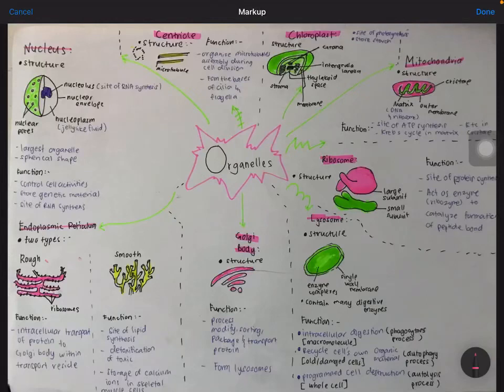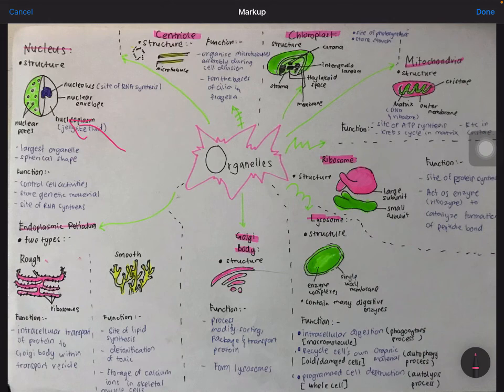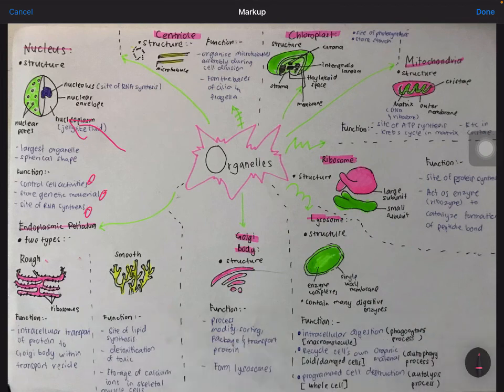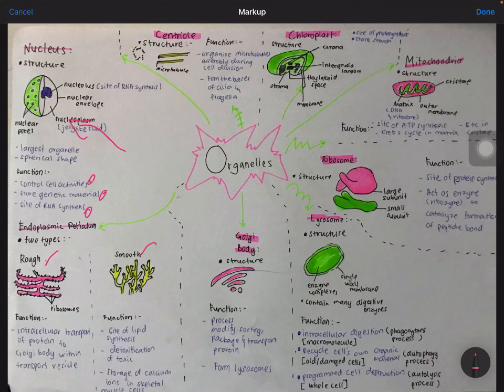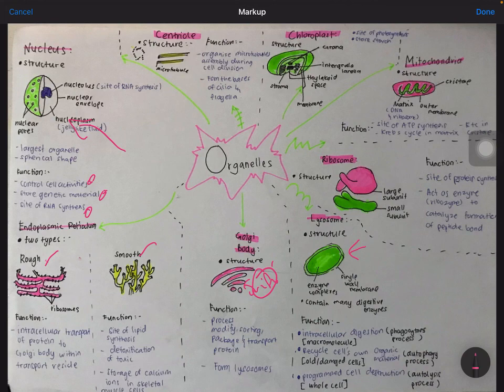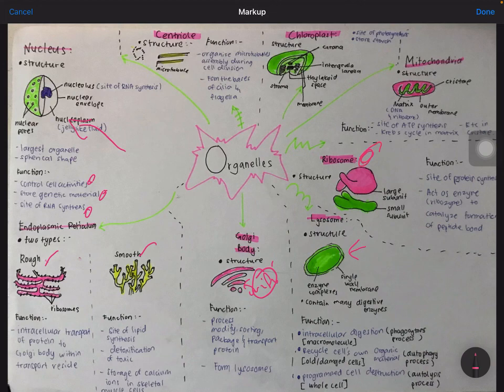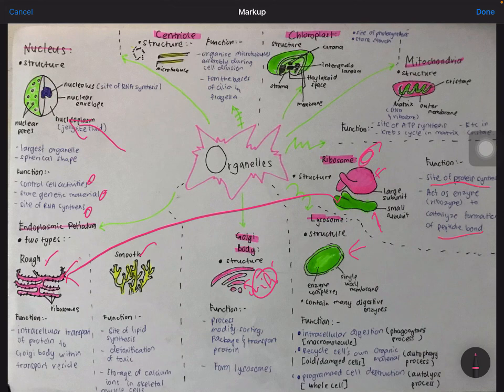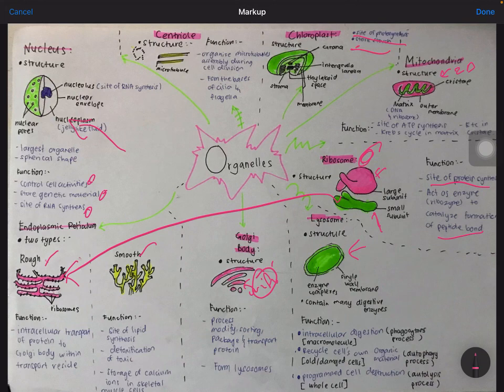Chapter 2 : Organelles in cells (animal and plant cells)